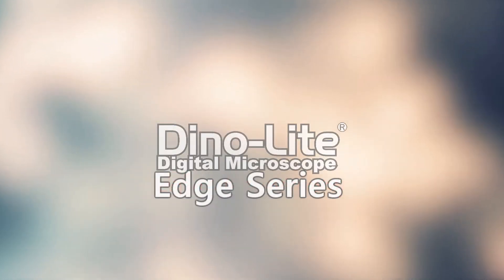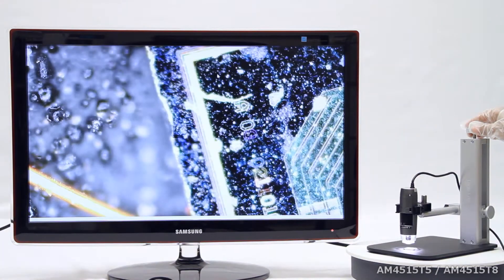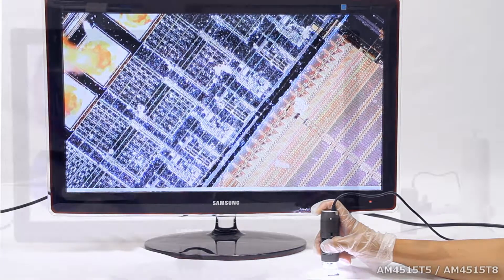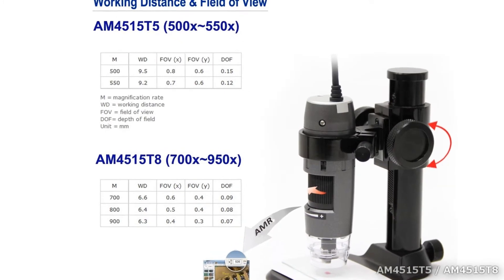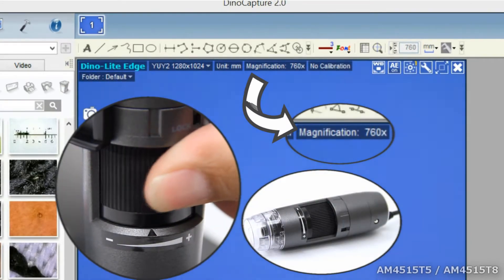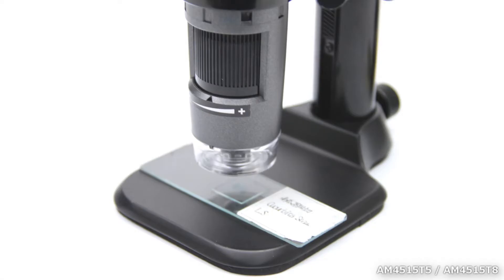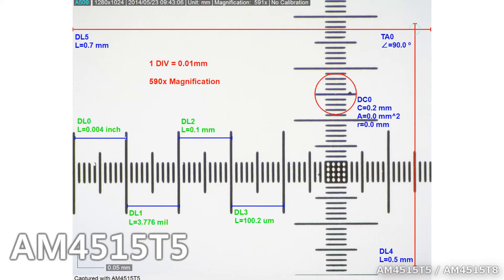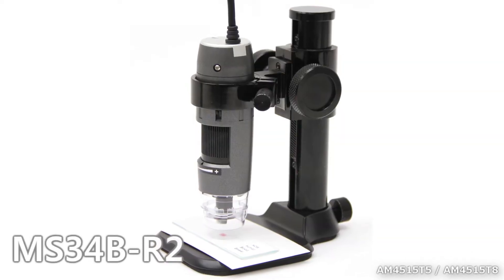Dino-Lite Edge High Magnification Models: 500x - 550x, 700x - 900x